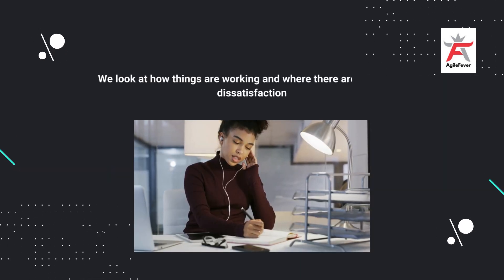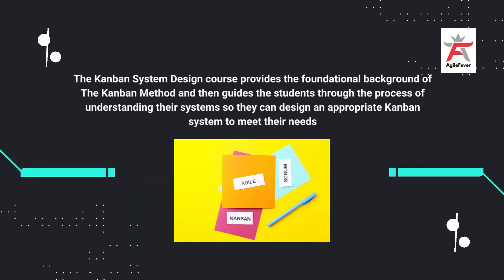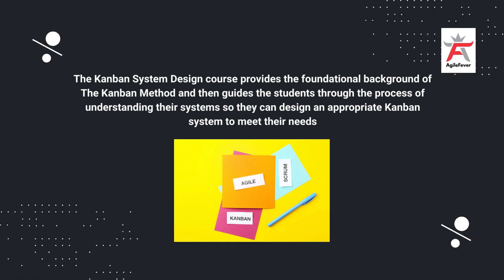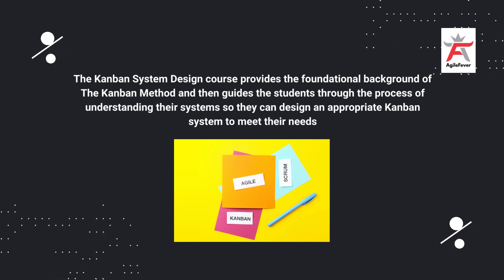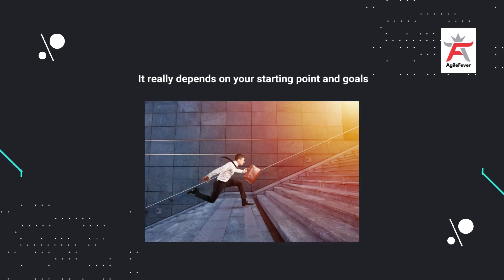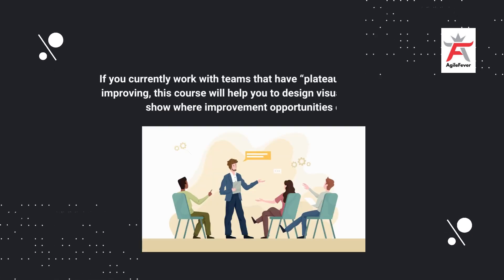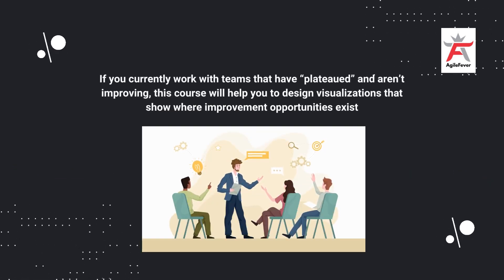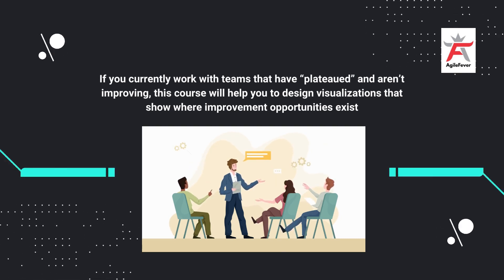Kanban System Design Training | KMP1 Certification by AgileFever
Ready to advance your project management skills? Join our Kanban System Design training(KMP1) and earn your KSD certification. In this course, we explore the principles and practices of the Kanban method, equipping you with the tools and knowledge to optimize your workflow and drive efficiency.

Throughout this Kanban training, you will learn essential concepts such as visualizing workflow, establishing work-in-progress (WIP) limits, managing flow, and continuously improving your processes. Our expert instructors will guide you through practical examples and real-world case studies, allowing you to gain hands-on experience and develop a solid foundation in Kanban system design.

By the end of this course, you will have a comprehensive understanding of Kanban principles and be well-prepared to pass the KMP1 Certification exam. Stand out as a certified Kanban expert and advance your career. Enrol in our Kanban System Design training today and unlock your full potential in agile project management.
AgileFever
Unlock your business’s potential with AgileFever – your trusted partner in navigating today’s dynamic market through digital transformation. Take the first step now!

AgileFever is the one-stop-shop for all your Digital Transformation Services.

A Successful digital transformation requires the Right People, Processes, Skills, and Technology. AgileFever helps clients with all of these services.

AgileFever Training Categories -

Ready to take your Kanban Sytem Design training?

If you have any queries on the KSD certification write them in the below comment box and our experts will get back to you!